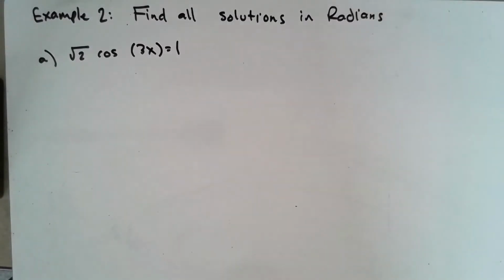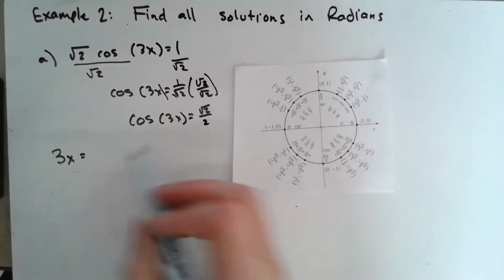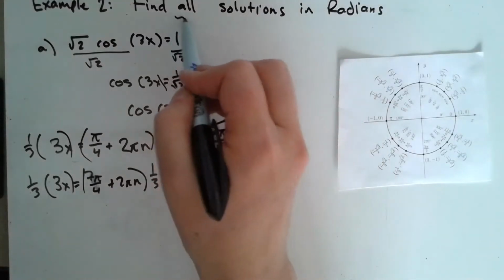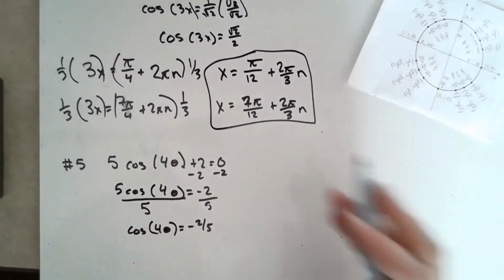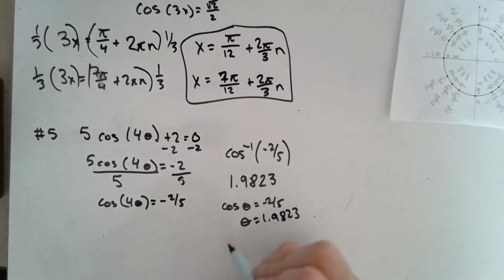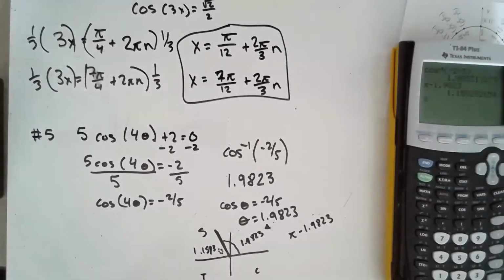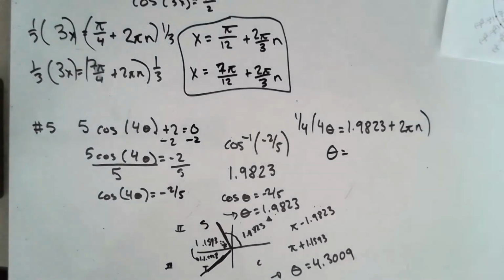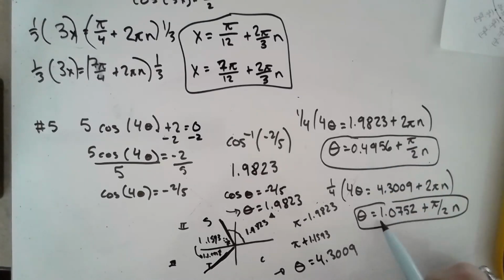Multiple Angle Equations Part 2 and #5